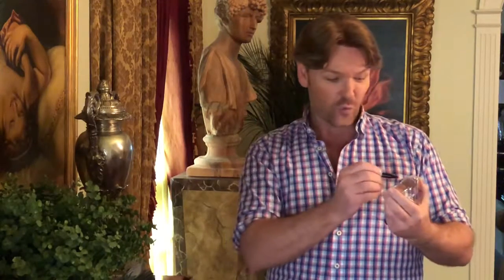Crystal Place Card Tip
Host Jim Norton gives viewers an easy tip on a fun and unique place card for a seated dinner at home!